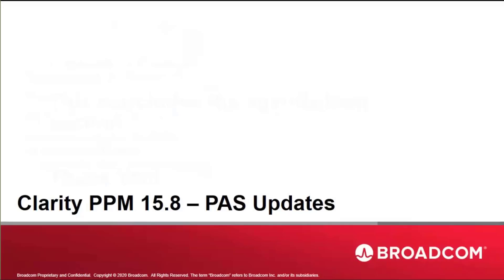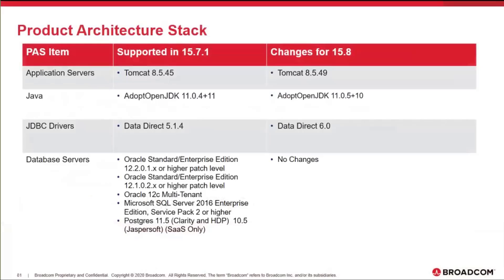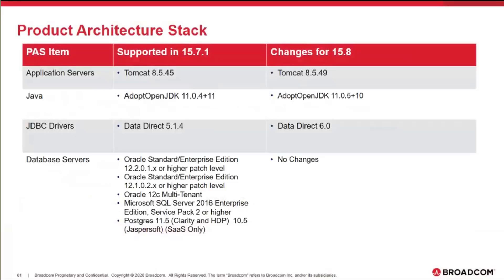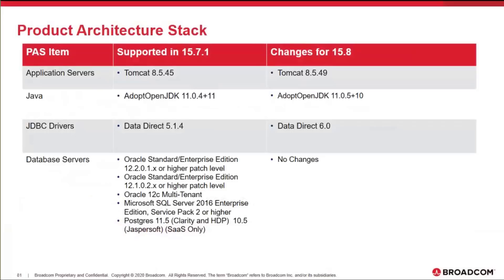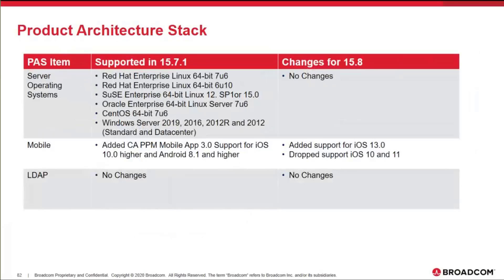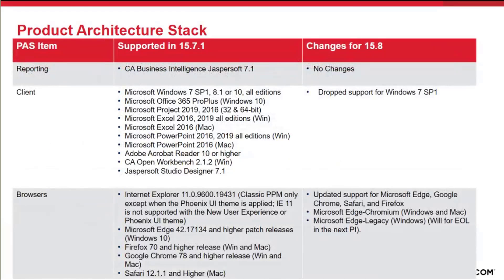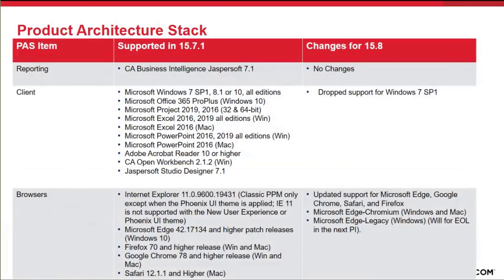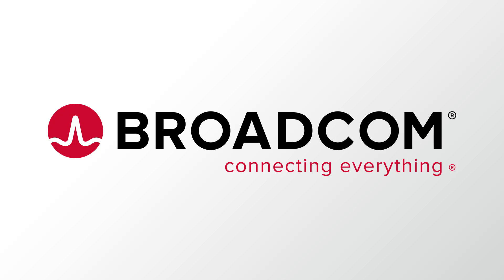Clarity PPM PAS Updates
This video describes the updates that are made to architectural stack updates in Clarity PPM 15.8